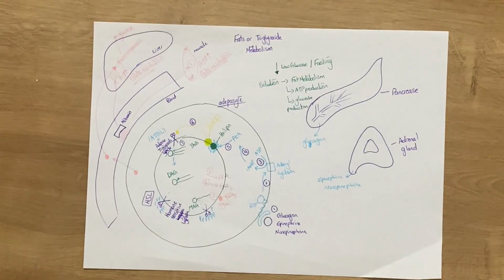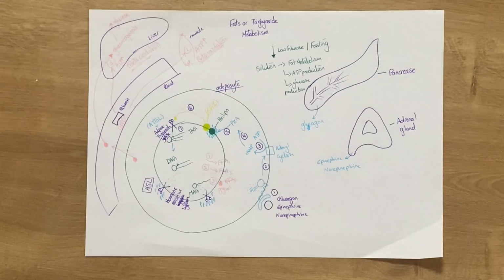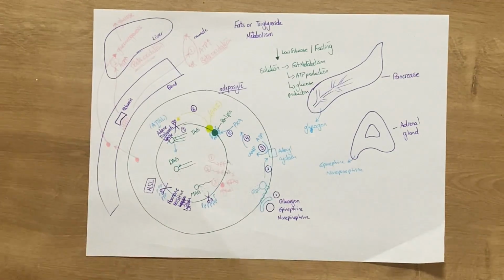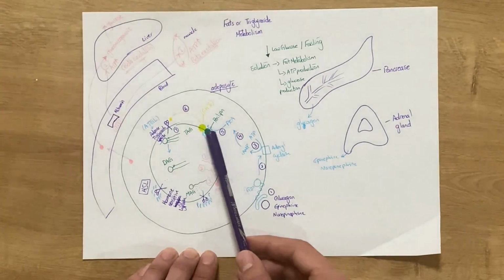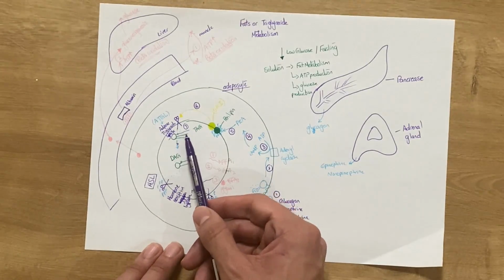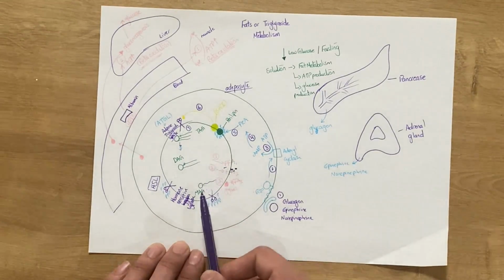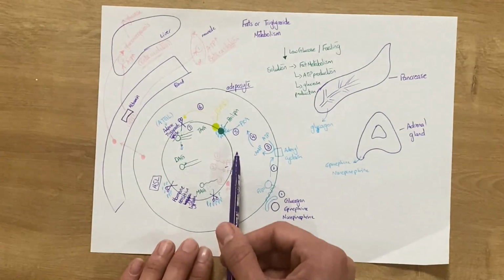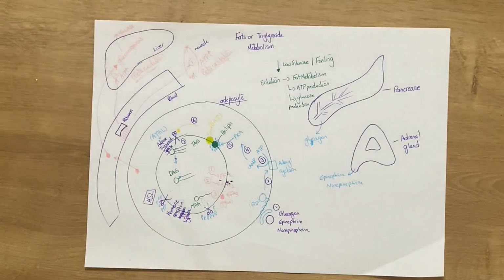Triglyceride metabolism | Biochemistry | Test 3 | Wroclaw Medical University